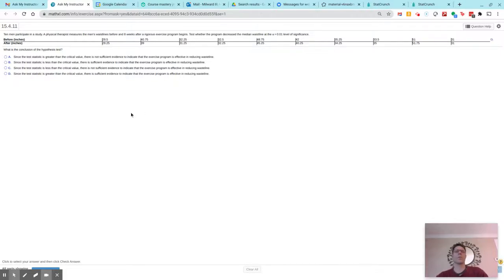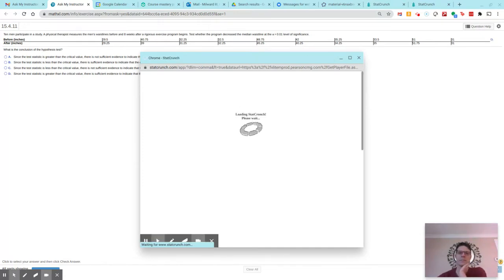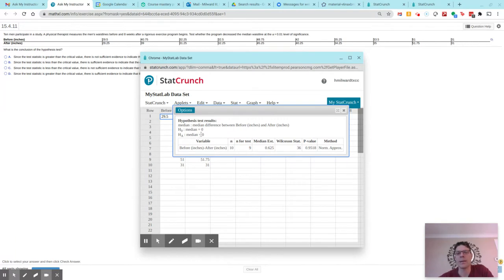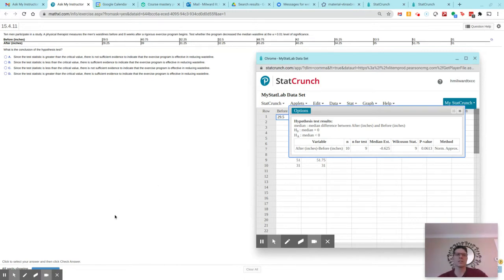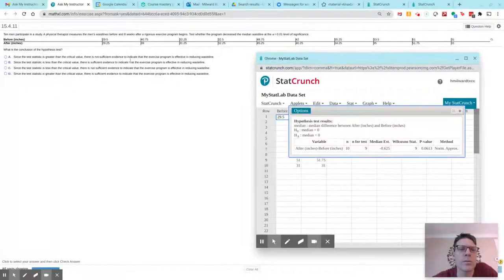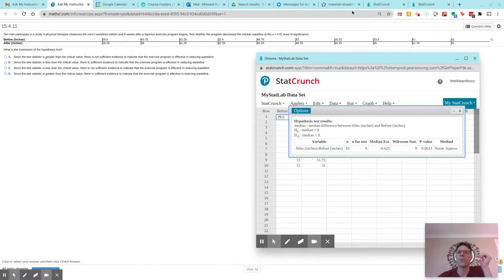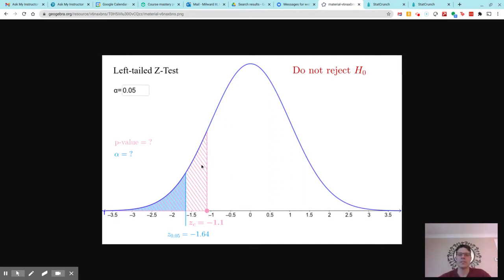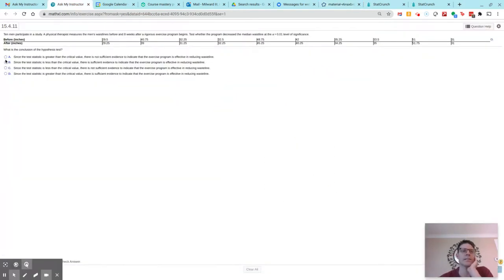#4 on Ch 15.4 11-18-20